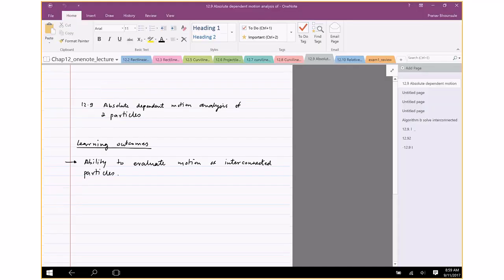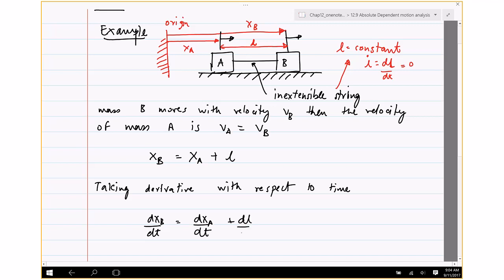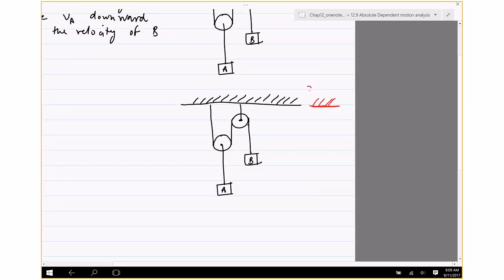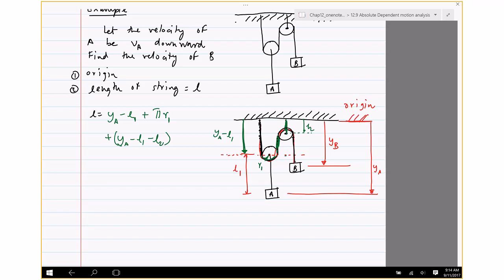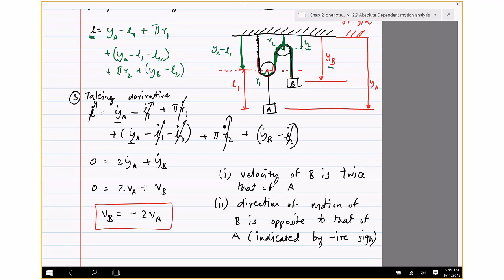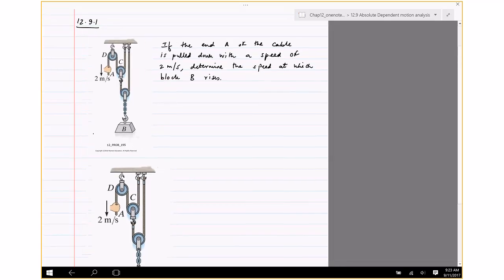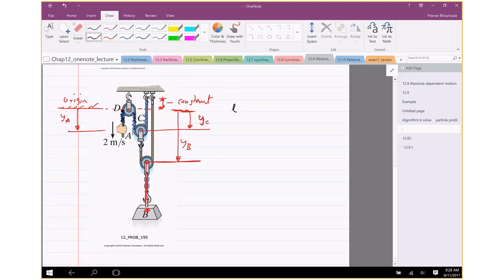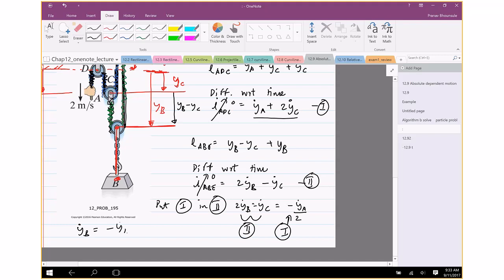12.9 Absolute Dependent motion analysis (Fall 2017)